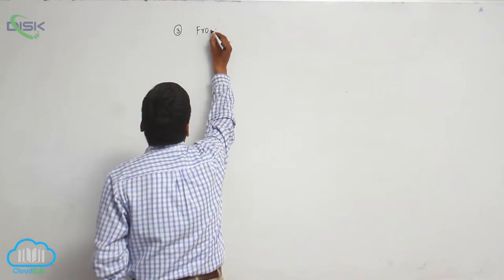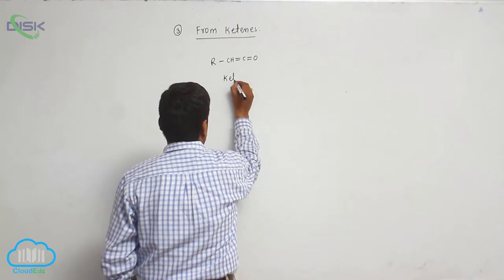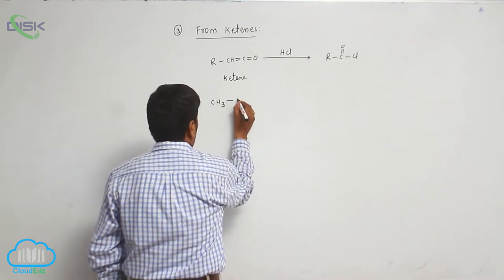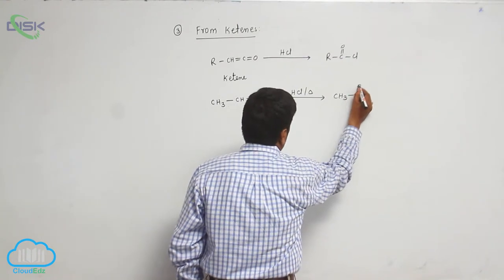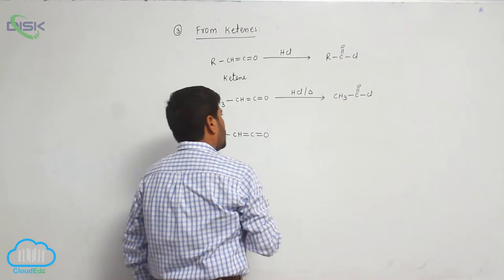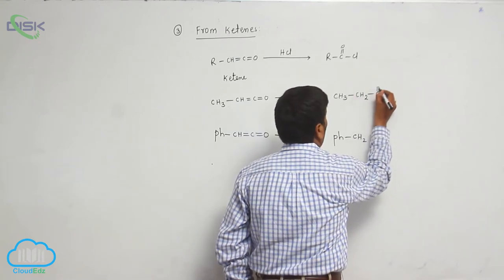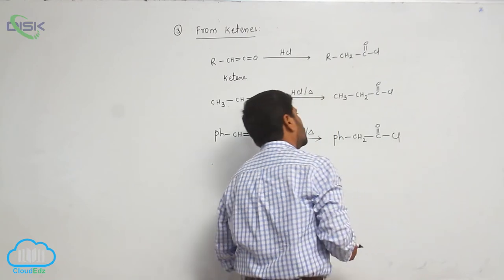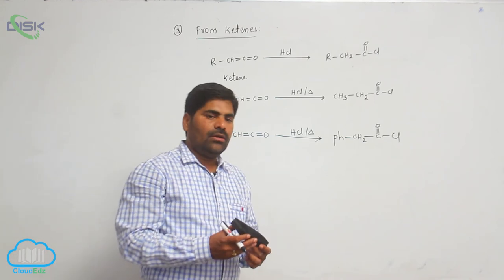Methods of Preparation of Carboxylic Acids || Preparation of Acid Chloride 2 || Disk Telangana